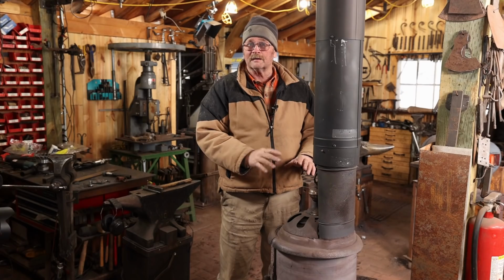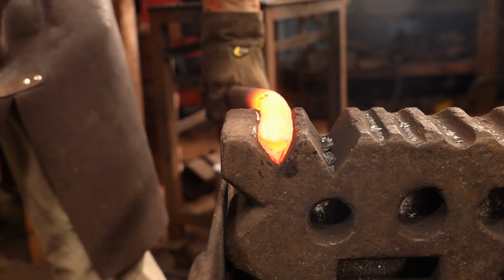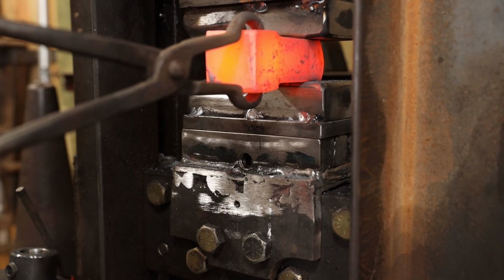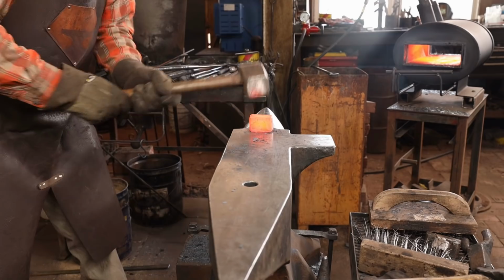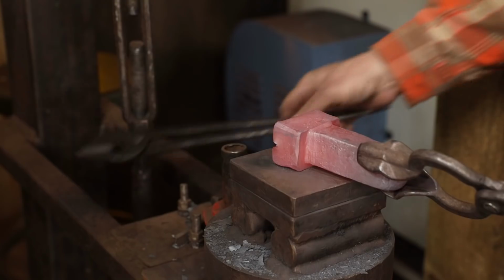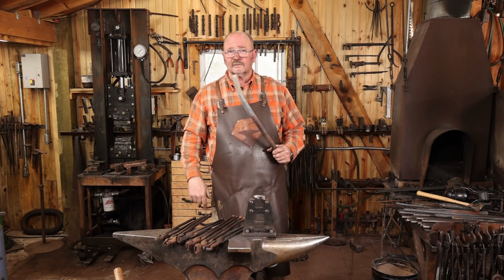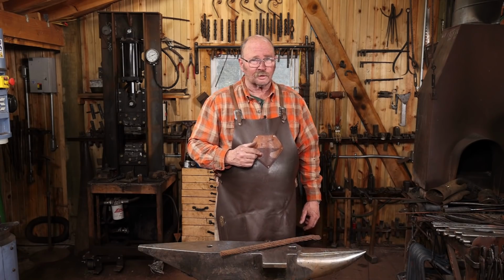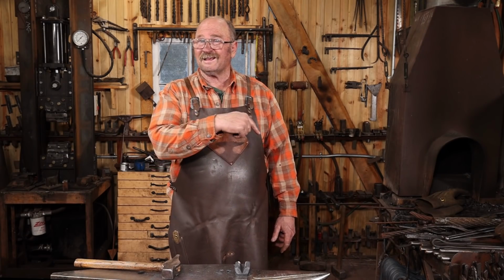Need a Tool, Make a Tool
I have an upcoming project that involves forge welded steel cable, cable damascus, and have heard that a 60 degree V swage makes the welding do smoother.  But first a 60 degree V fuller to make the swage

Steve is back in the anvil business.